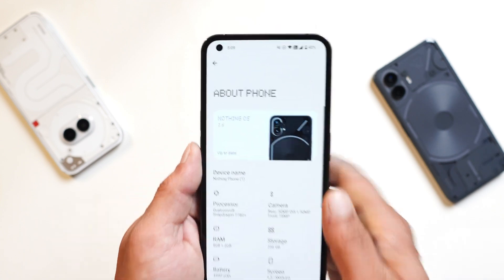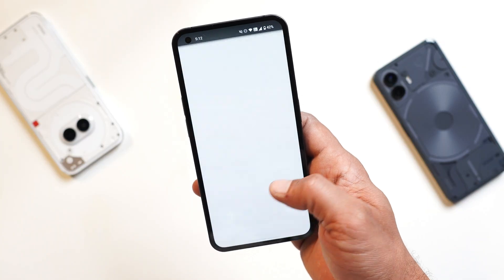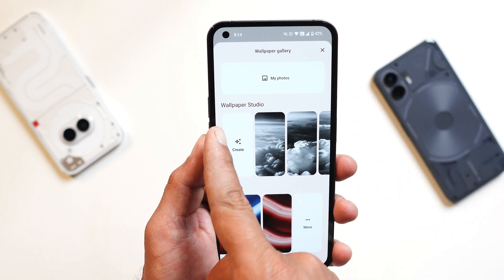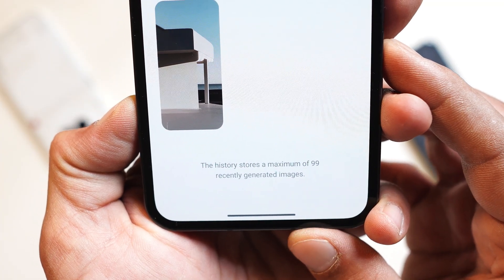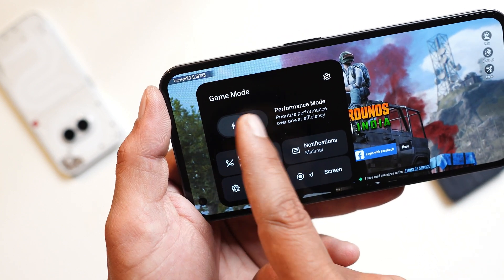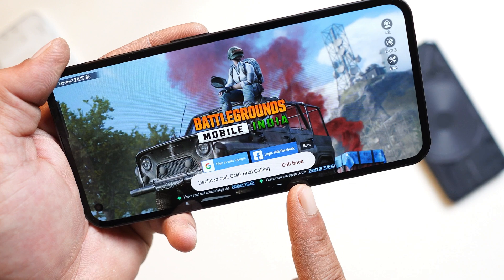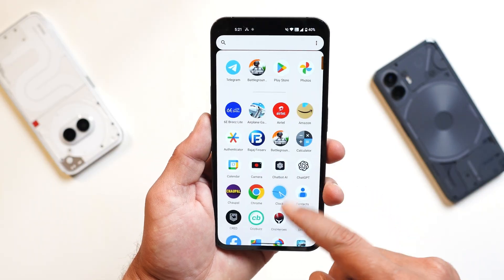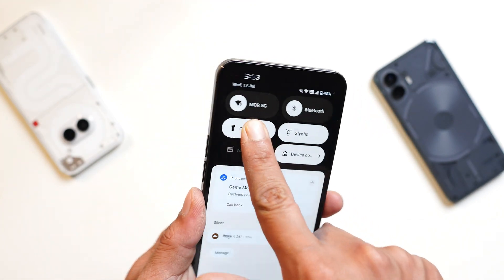Nothing OS 2.6 July Update for Nothing Phone (1)🔥 Ultimate Gaming Mode🎮 Exciting Changes!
Nothing Phone (1) gets July update which is Nothing OS 2.6 & it brings some new features like New & Ultimate Gaming Mode along with some other exciting changes, Check out our video to know everything about Nothing OS 2.6.

CMF Phone (1)📱Camera Depth Sensor Can See Through Objects? Just Like OnePlus 8 Pro Monochrome Filter

🌟 Android 15 DP Beta 2 for Nothing Phone 2A & Phone (2)📱: Discover App Archive Feature & More!

Nothing Phone (1) Gets MAJOR June Update! (Nothing OS 2.5.6) Brings Ultra HDR, XDR Display & More!